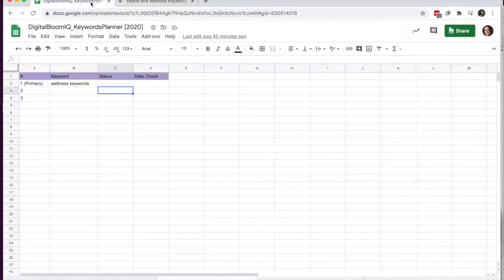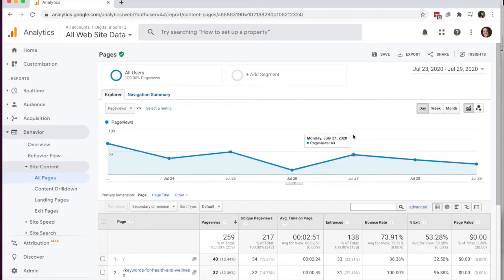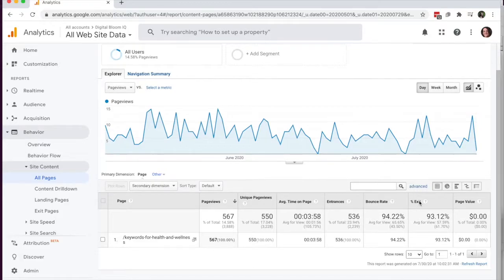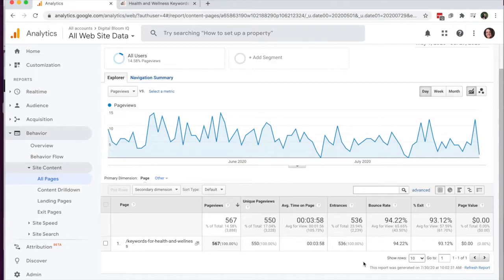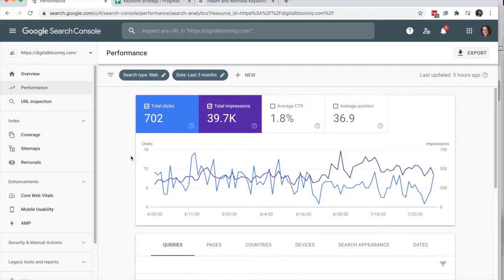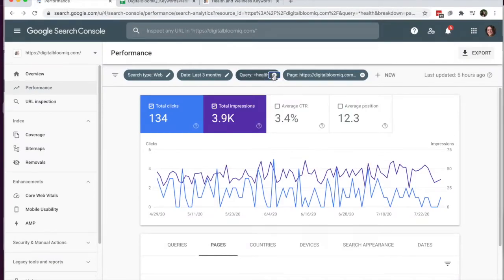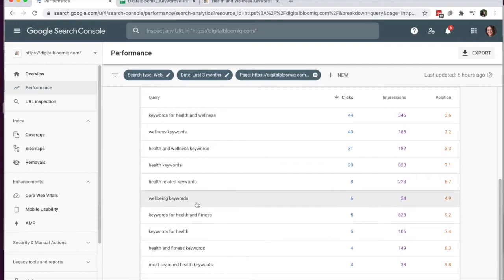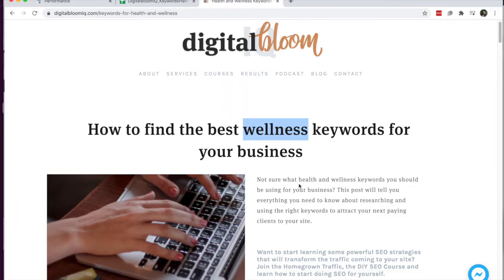Review Keywords with me [July 2020]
Behind the scenes is my jam because I get to teach you how I do my own SEO, while doing SEO! In this episode we review keywords on a specific blog post and I show you the reporting in Google Analytics and the Search Console that I use. Plus, I show you how to take action.

The Traffic Boost Email Course is launching soon!